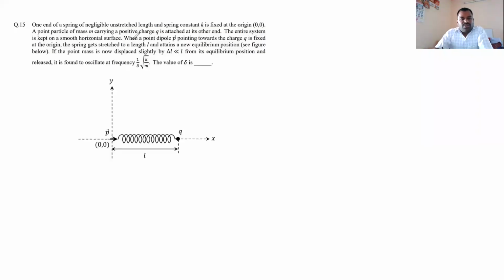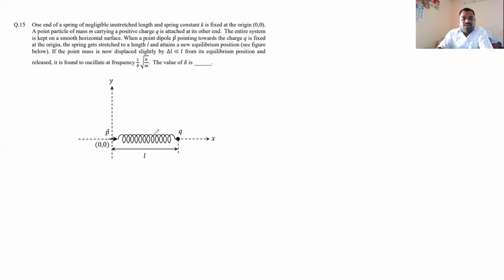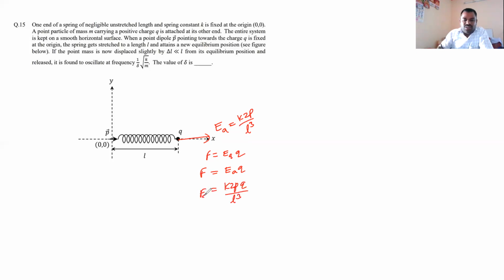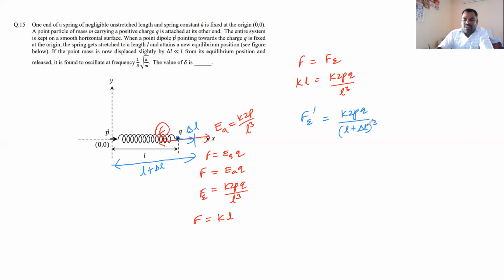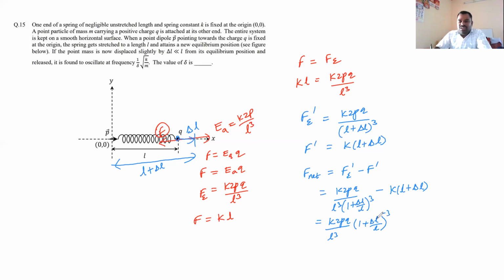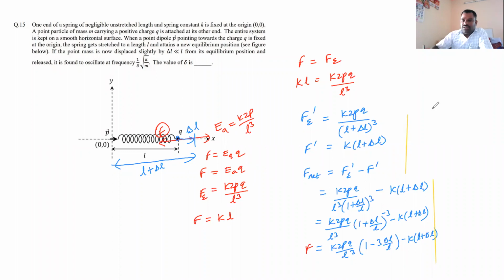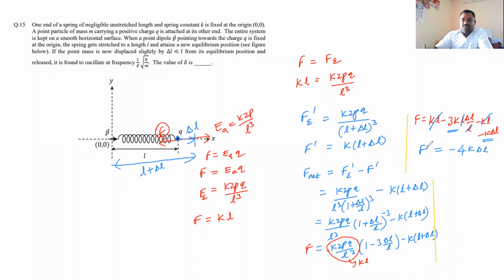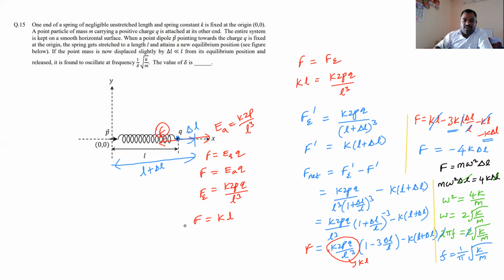ELECTROSTATICS + OSCILLATION JEE TYPE PROBLEM